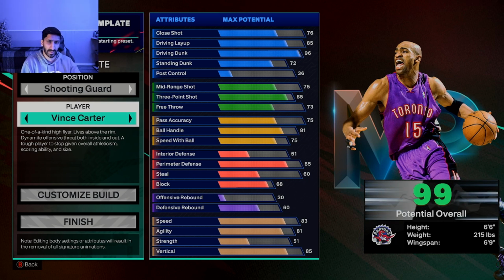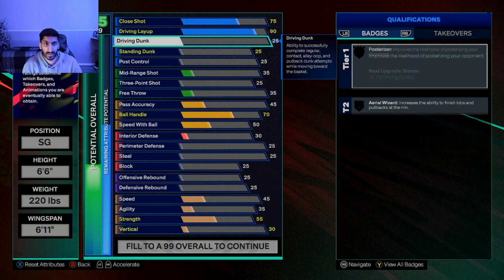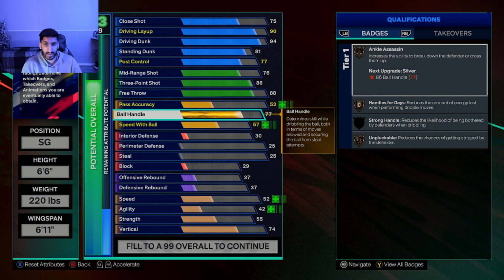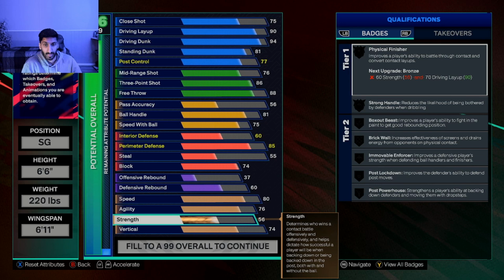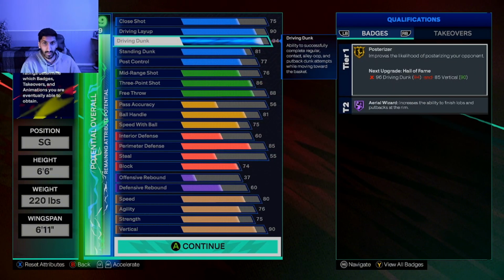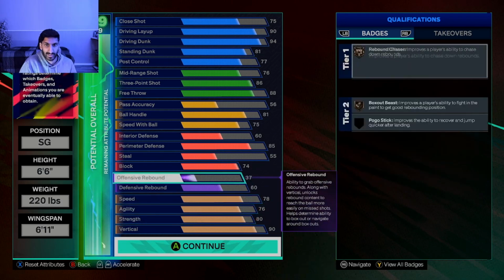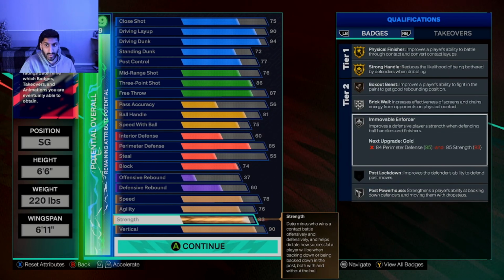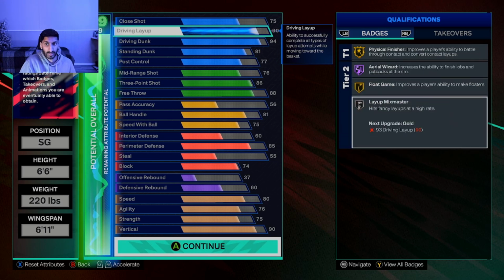BEST VINCE CARTER BUILD | NBA 2K25 NEXT GEN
In this video I show you guys how to make the best rim running shooting guard in the game! With a 99 driving dunk and a 90 vertical, you’ll be able to unlock all the pro and elite contact dunks while having legend posterior. Also has high layups in case if you get knocked out of your dunk animation (which can definitely happen often on NBA 2K25). It’s got a pretty good 3 ball, decent handles, and solid defense/physical stats.

KICK: VISHBEGAMIN